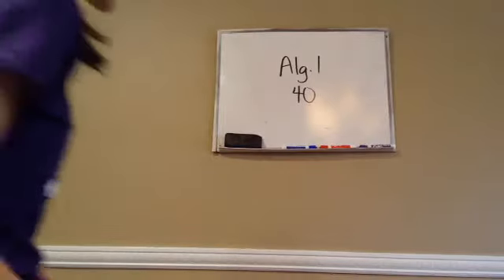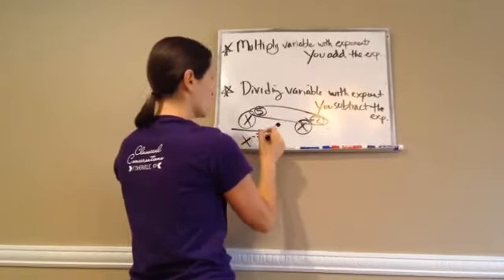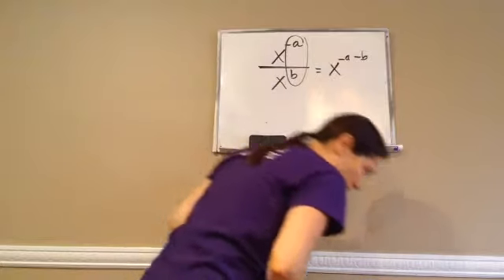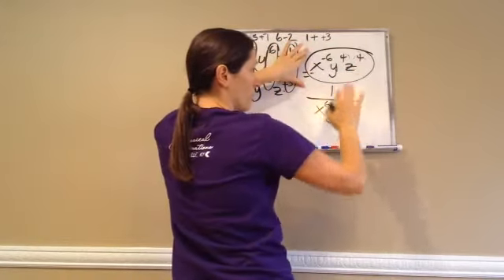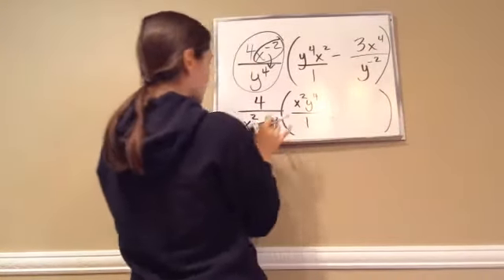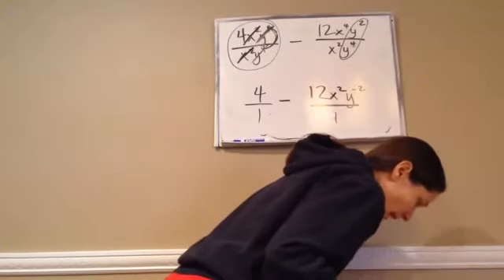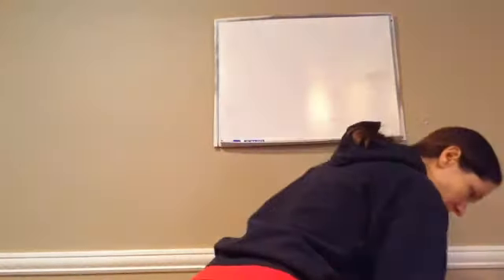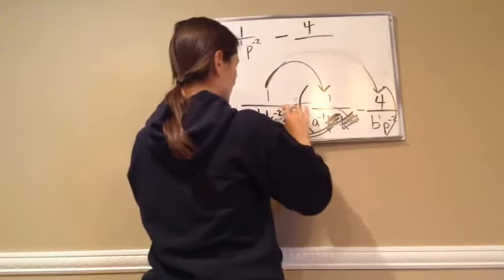Saxon Math Algebra 1-Lesson 40-Quotient Rule for Exponents + Distributive Property w/ Negative Expon